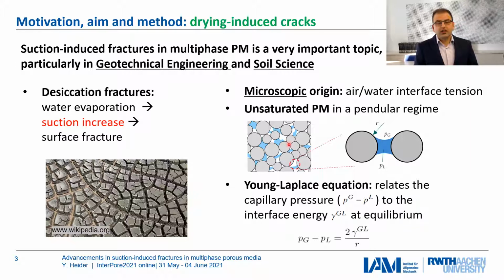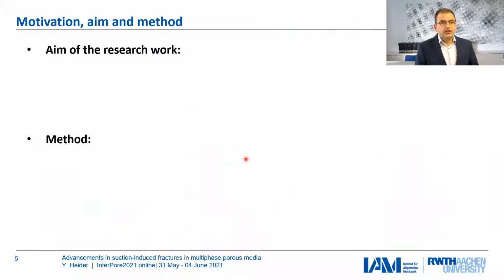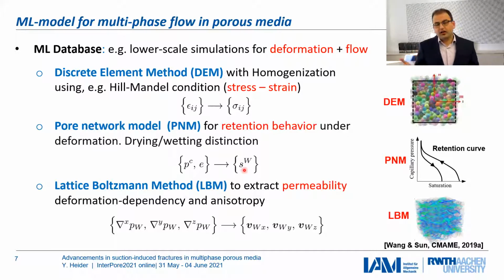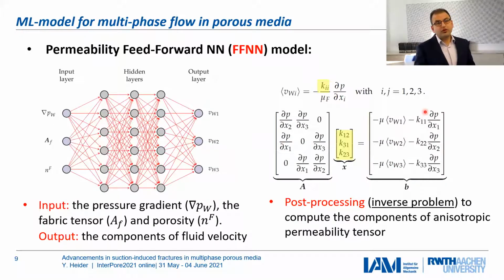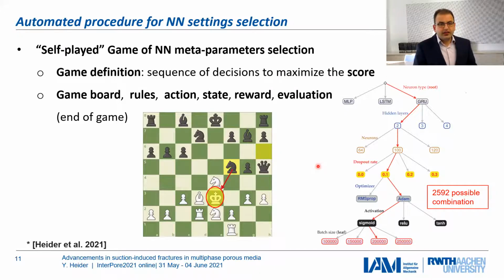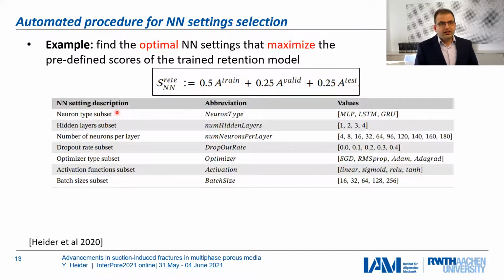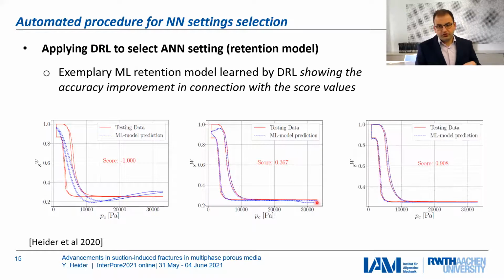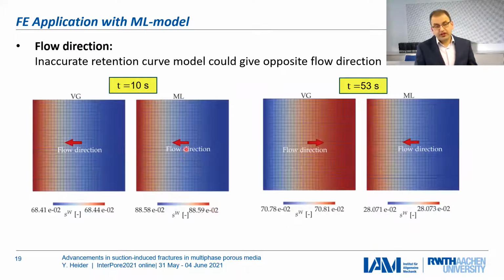Advancements in suction-induced fracture in unsat. PM: Data-driven multiscale modeling - Y. Heider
Presentation at InterPore 2021, 31 May 2021 - 4 June 2021

"Advancements in suction-induced fractures in multiphase porous media: Data-driven multiscale modeling",

Abstract:
Whether naturally- or artificially-induced due to human activities, decreasing or increasing the suction in multiphase-fluid-saturated porous materials can lead to enormous changes in their thermo-hydromechanical properties. In this, both the mathematical description and the numerical modeling of the coupled problem present a challenging task. The presentation considers the following instance related to suction-induced fractures: The drying-induced fracturing, which occurs due to increasing of the capillary pressure (air pressure minus water pressure) in low-permeable, unsaturated porous materials.
In this, the macroscopic modeling of the induced fractures is based on continuum porous media mechanics extended by a diffusive phase-field fracture method.  Beside the continuum mechanical modeling and the conventional constitutive relations, machine learning (ML) presents a powerful tool in bridging the gap between the micro and the macro scales. In this, we employ self-designed/self-improved neural networks, which can be trained using datasets of microscale simulations, to produced constitutive relations for the macroscopic scale simulations. For instance, ML via deep recurrent neural networks (RNN) allows to generate path-dependent retention curve models, which can capture the challenging hysteresis behavior. A FEM numerical example to proof the concept.